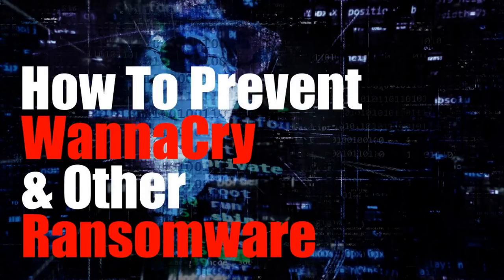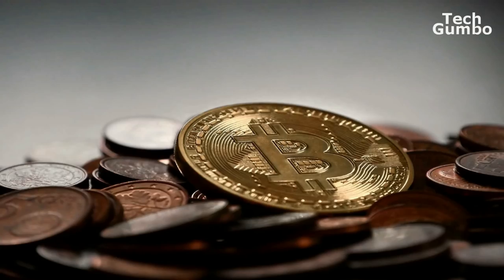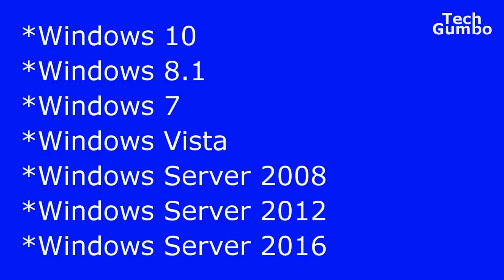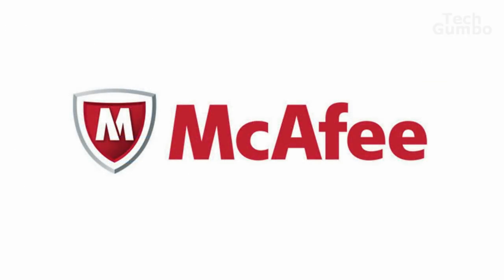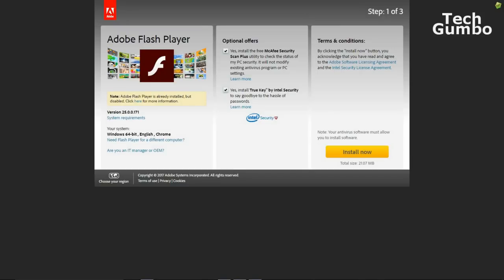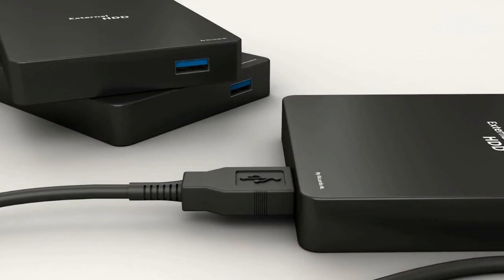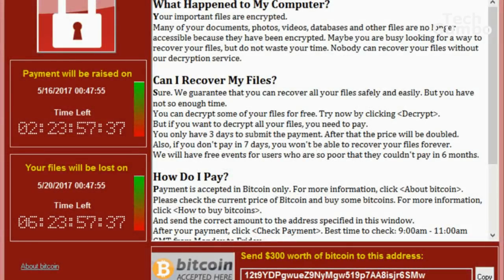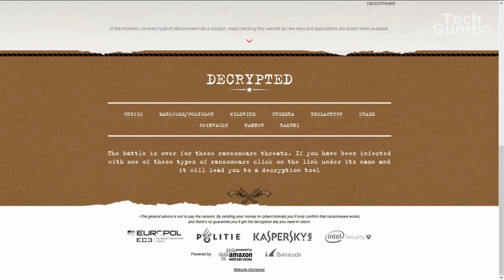How to Prevent WannaCry and other Ransomware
The Wannacry Ransomware so far has effected more than 300,000 computers in more than 150 countries. In this video, I will show you some of the steps you can take to protect yourself from WannaCry that may prevent other variants of ramsomware too. Even though WannaCry is primarily attacking older versions of Windows, other operating systems like Mac OS, Linux and newer versions of Windows are not immune from other types of ransomware attacks, so some of these steps may be useful for you as well. Later in this video I’ll provide resources to help remove WannaCry and other ransomware from your computer.

External Hard Drives:
WD 2TB Elements
Seagate Backup Plus Slim 2TB
Toshiba Canvio Basics 1TB